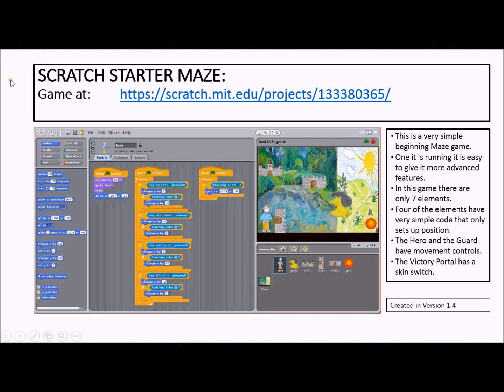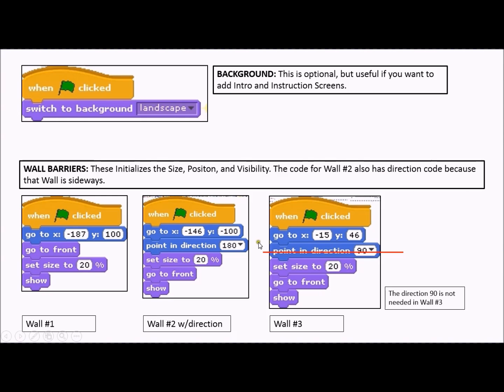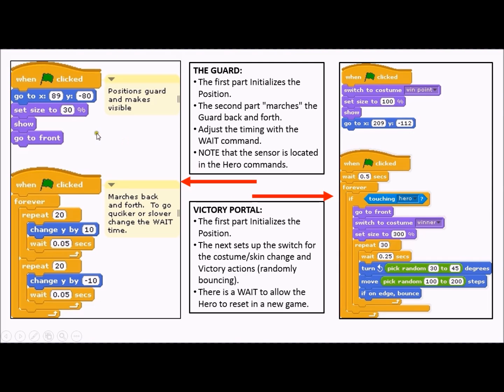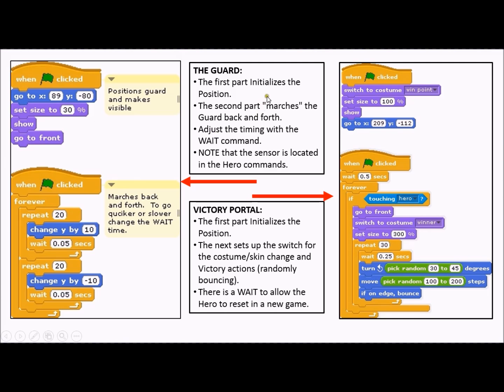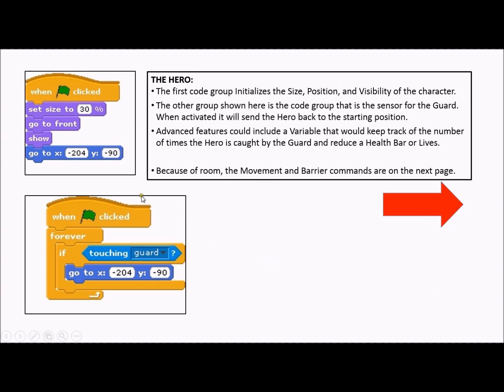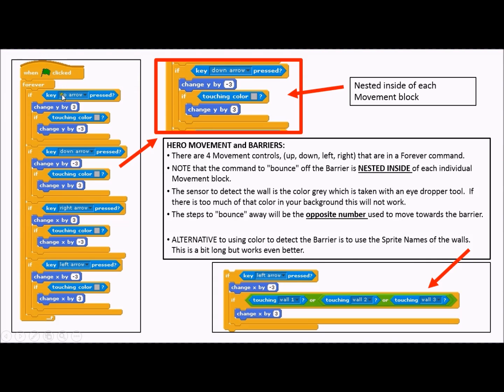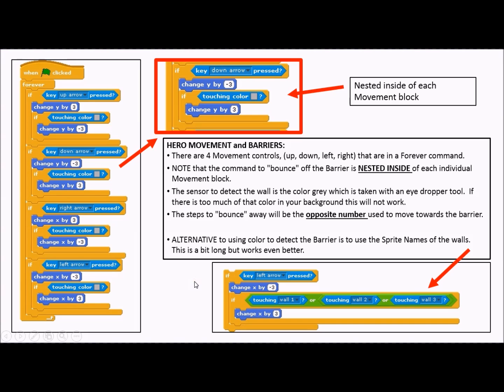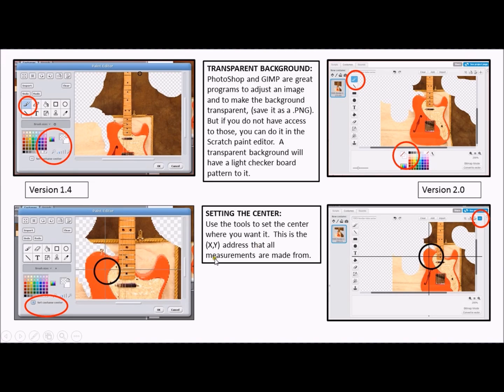Starter Maze Code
This goes over some of the code used in the creation of a simple Scratch Maze game.  The Maze game was created as a learning module to show what codes are needed to make a very basic game.